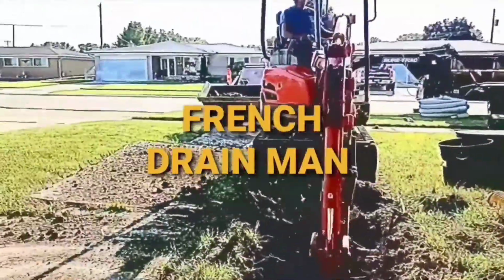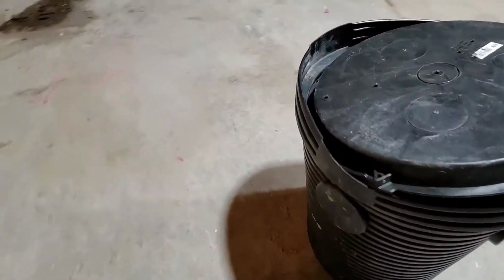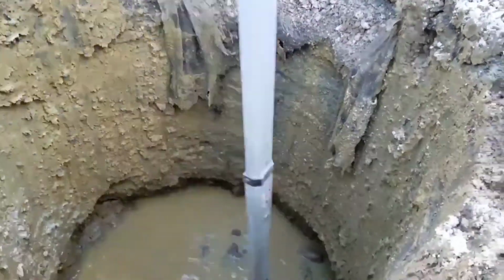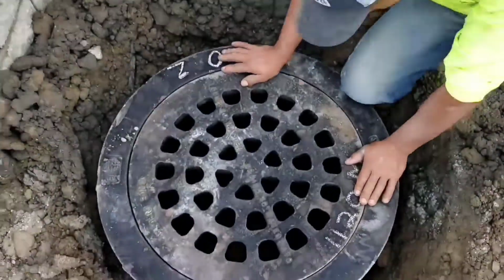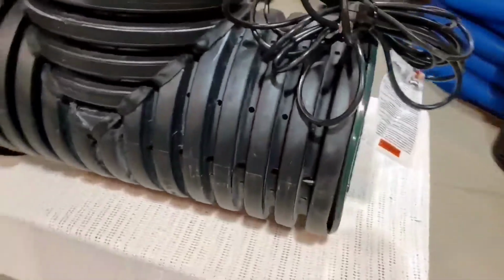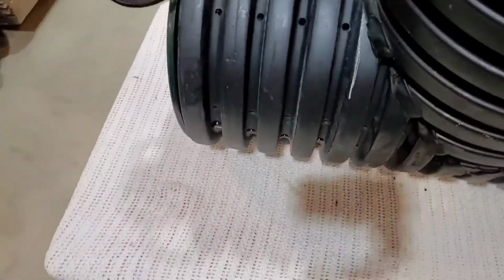Outdoor Sump Pump | Patented Drainage System is a Game Changer in the Industry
French Drain Man's outdoor sump pump patented system is a complete game changer in the drainage industry. After 35 years of experience as a contractor, I knew there just had to be an easier way to displace water. That's when I started building a horizontal sump station that displaces more water than a 30 inch round 6 foot deep sump pit.